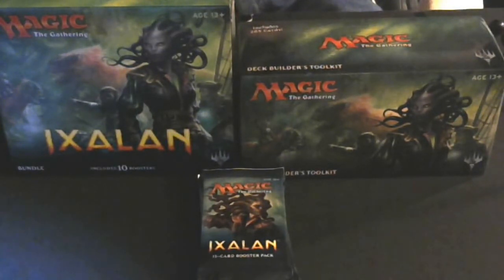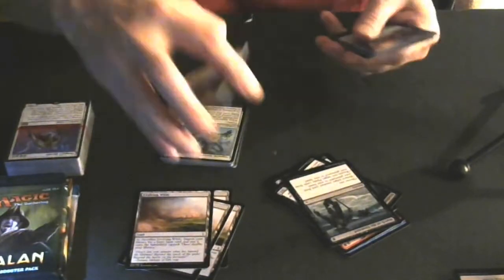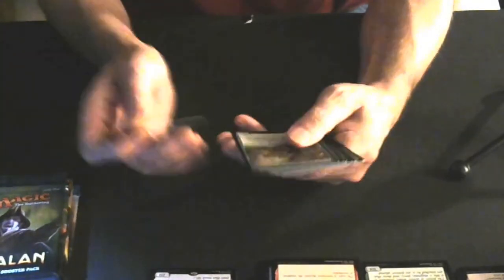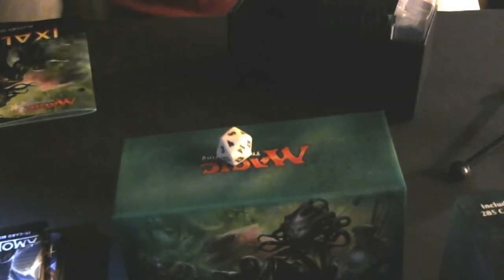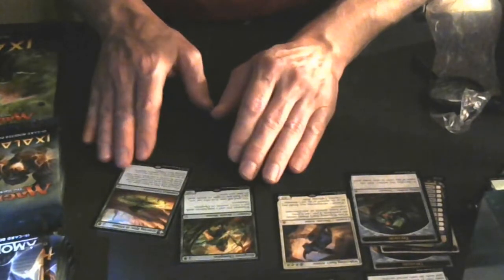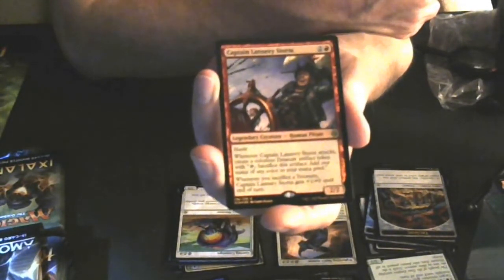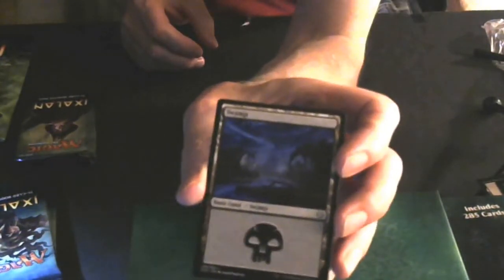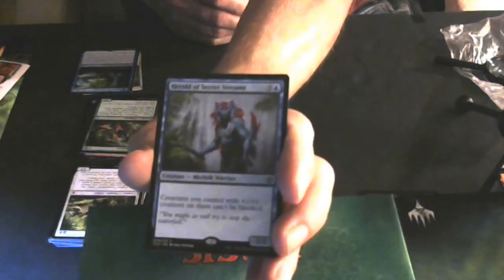Ixalan Bundle box and Deck Builders Toolkit opening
Unboxing both the Tool kit and the Bundle. Plus three extra booster packs.
OOps! That Rare is not a mythic.